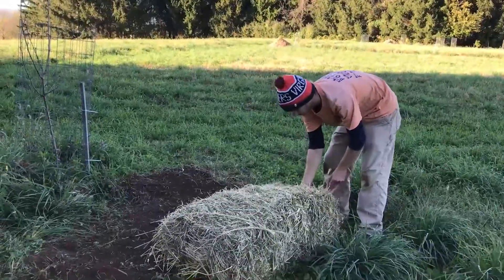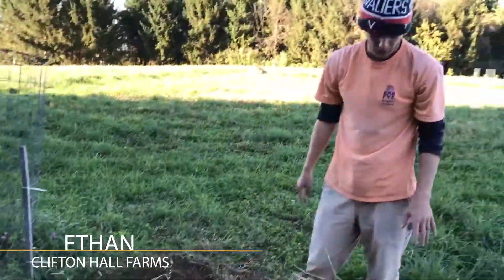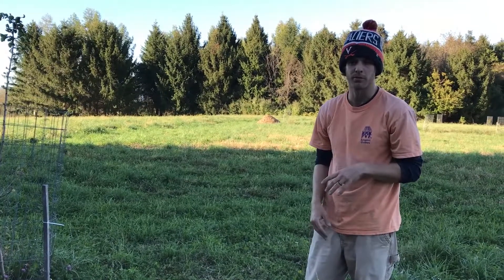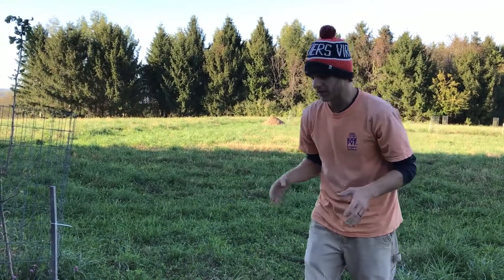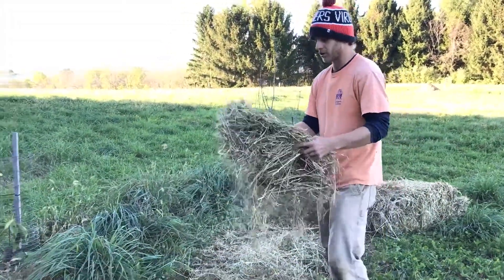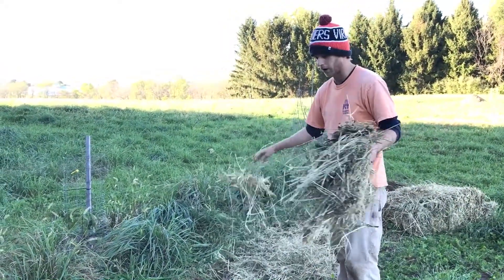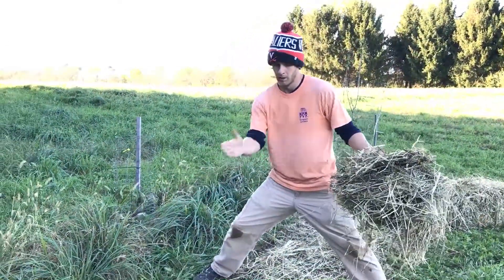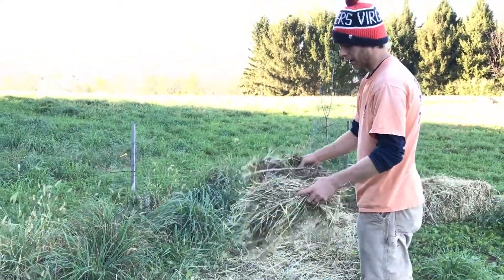Mulching Garlic Beds 101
You need to mulch your garlic beds! Find out why and quick tips for mulching success.